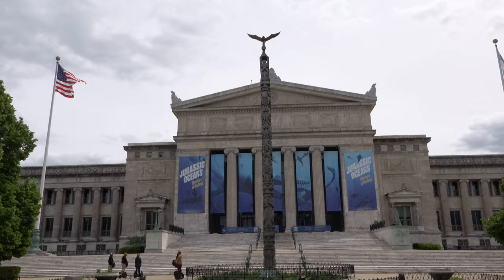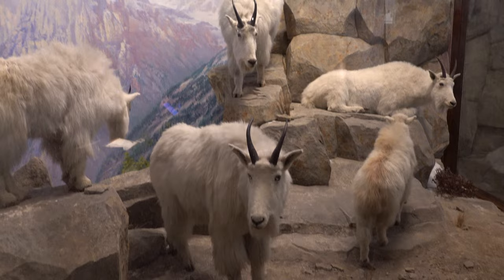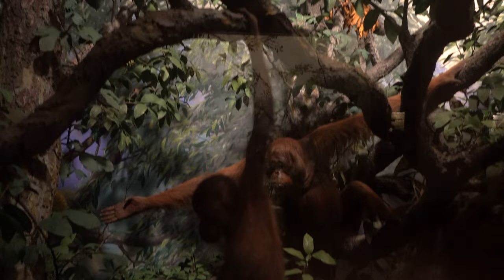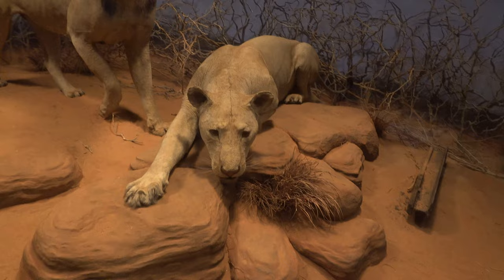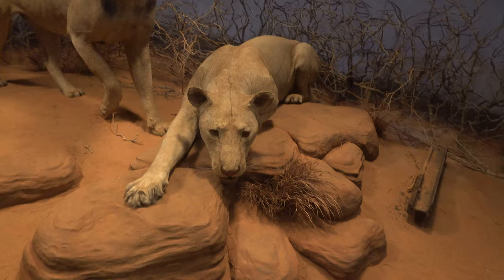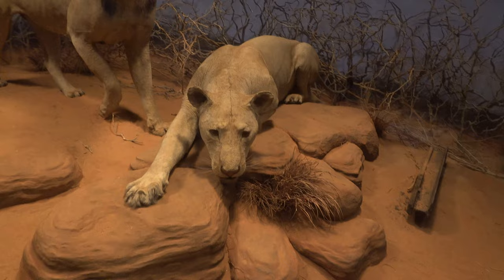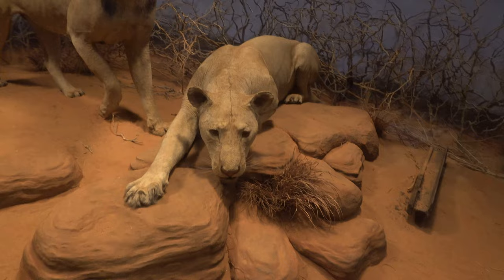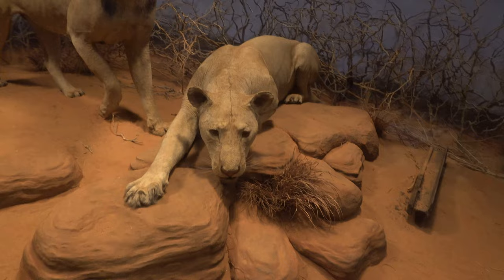Exploring the Chicago Field Museum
Spending the day at the Chicago Field Museum, one of the largest and best natural history museums in the world.

Intro: 0:00
Taxidermy Galore!: 4:23
Four Seasons of the Deer: 7:54
Lions of Tsavo: 17:25
Ancient Egyptian Mummies: 20:22
Hall of Dinosaurs: 27:15
Sue the T-Rex: 33:51
Ancient Americas Tribes of Pacific Northwest: 40:23
Outro: 47:57